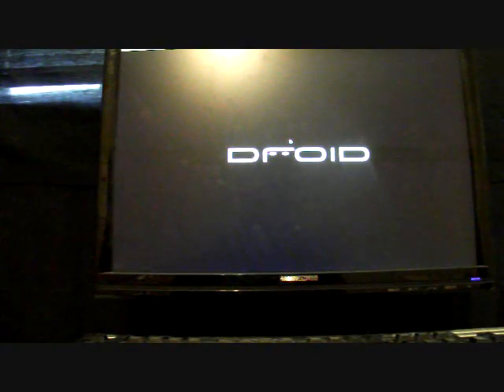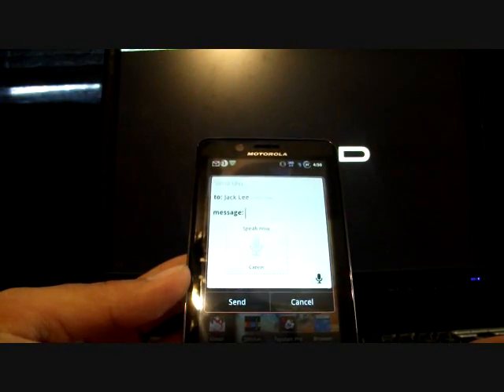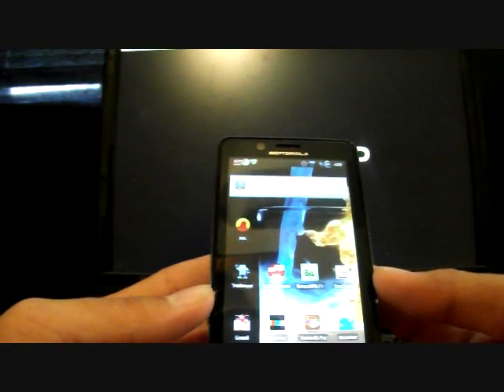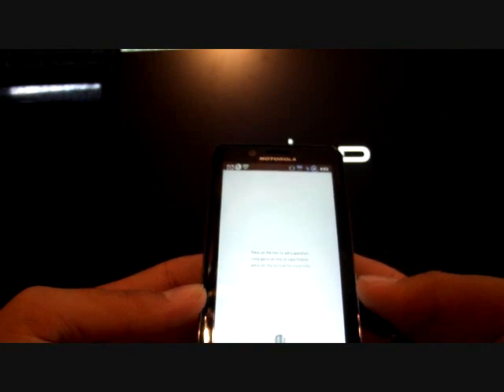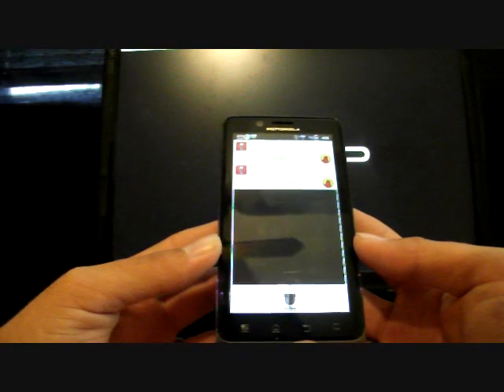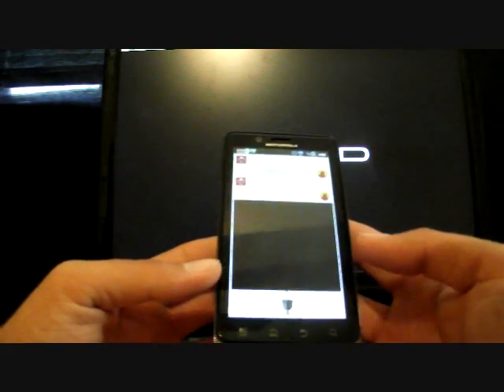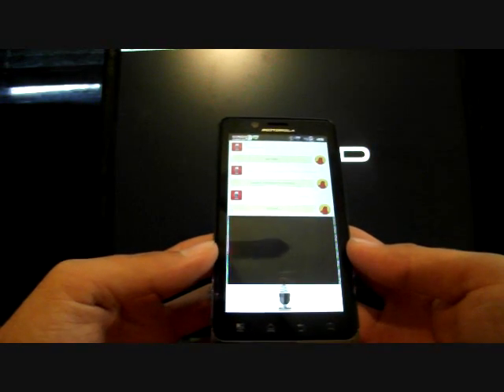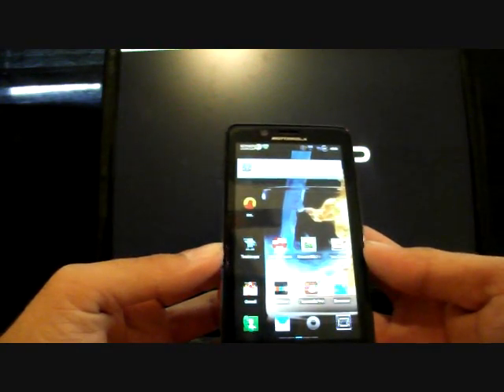First Look IRIS App for Andriod Siri like app droid 4s iphone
So the main selling point for the new iphone4s is the Siri app which although pretty freaking sweet is no reason to jump the android ship. We all knew it would only be a matter of time before something like this was developed for our phones. Iris is in its very early stages and has lots of room for improvement, but it will certainly keep you entertained for several hours in its current stage! Grab it in the link above and enjoy this very early look at IRIS.